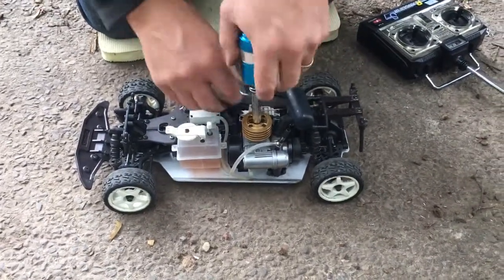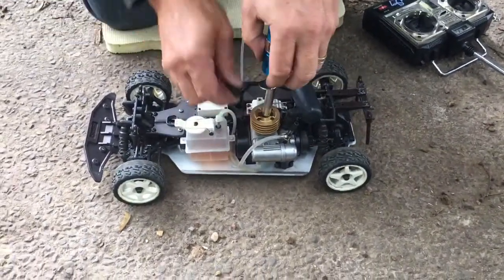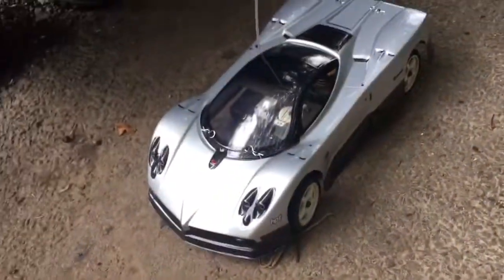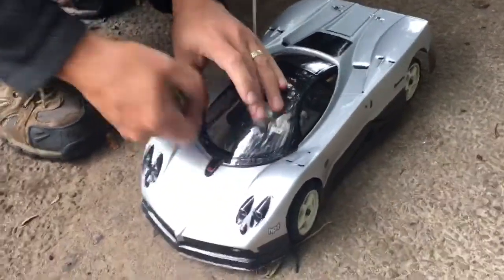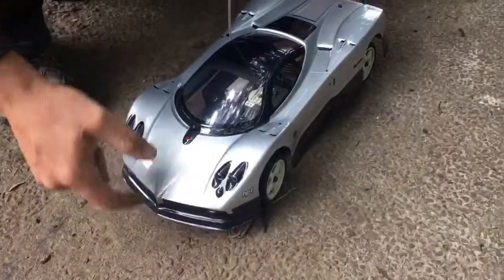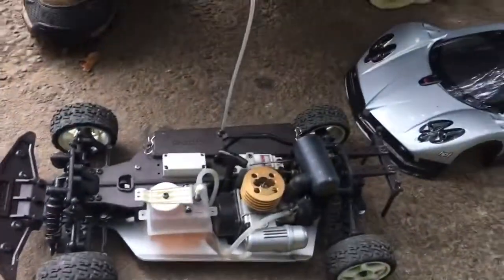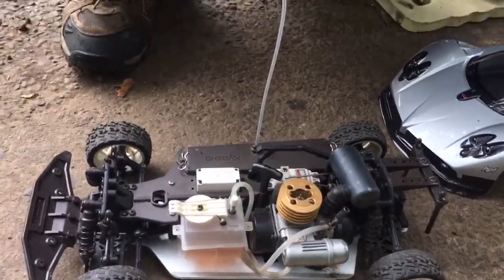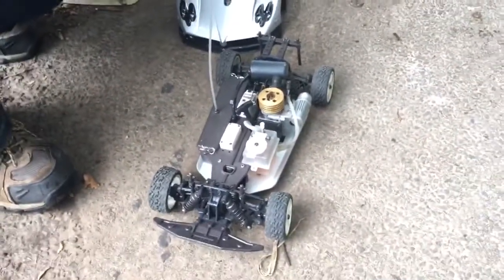Kyosho Alpha 2 with Pagani body shell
Demo of car for eBay sale.